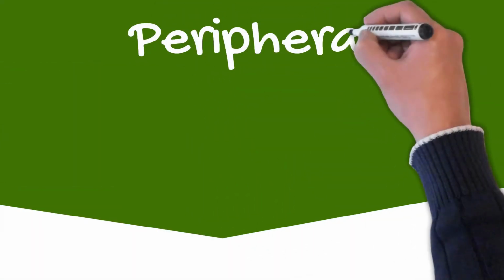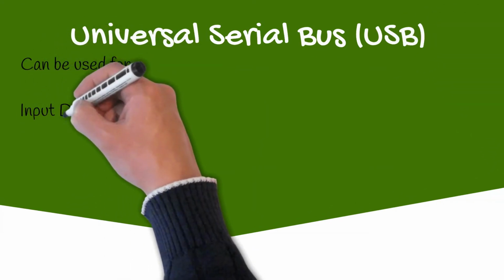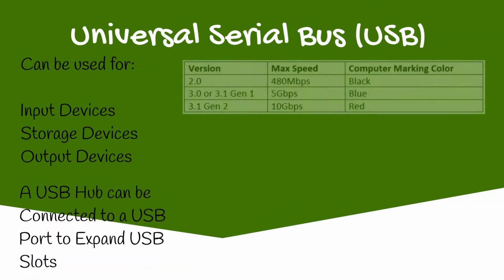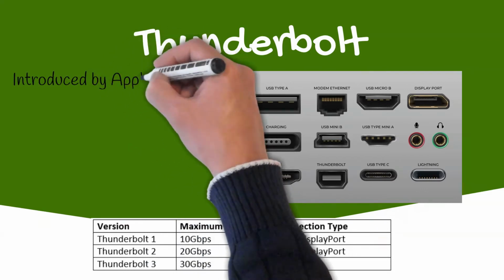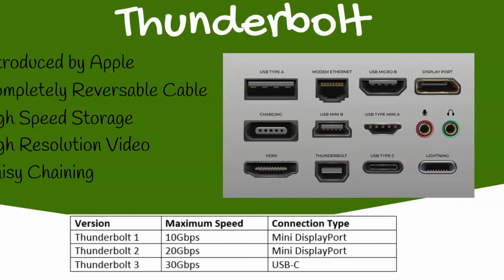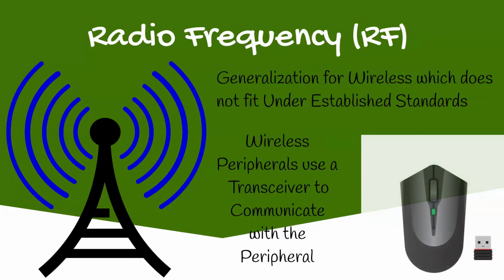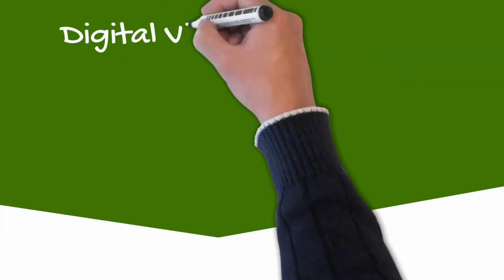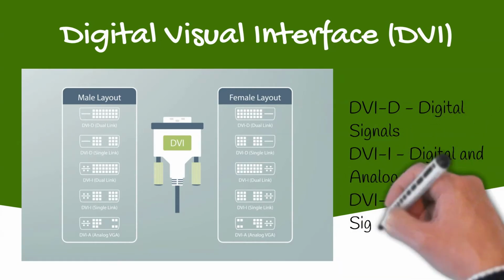Peripheral and Graphics Interfaces - CompTIA IT Fundamentals (ITF+)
This video completes domain 2.1 diving into peripheral and graphics interfaces.

It is my goal to bring the most relevant information regarding the CompTIA ITF+ certification in the most timely and efficient manner possible. Each video contains carefully selected information in hopes to provide you the best experience, and chances of successfully completing your certification journey. All objectives of the certification will be discussed in a depth which I believe to be suitable for the certification. Please feel free to post any questions in the comments section and I will do my best to answer them.